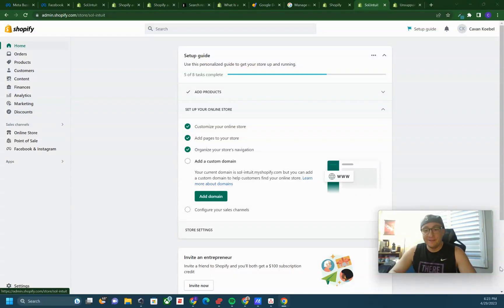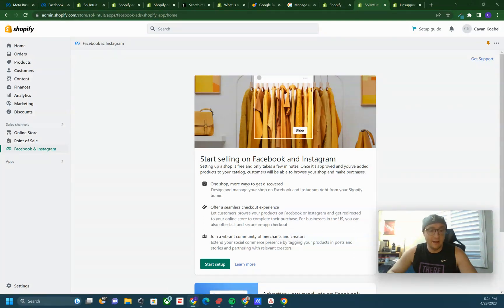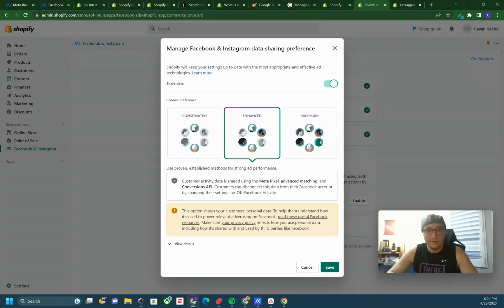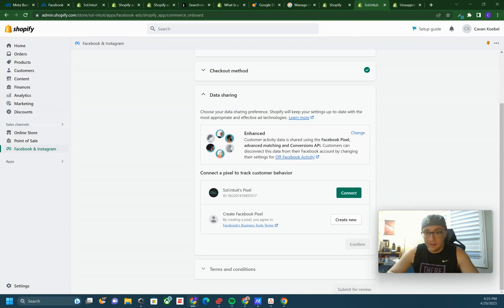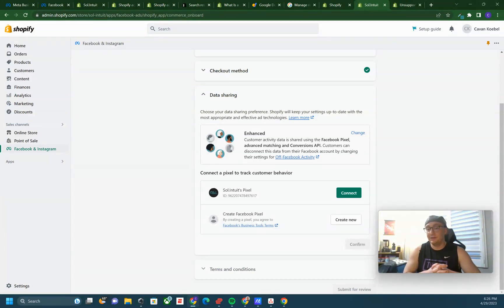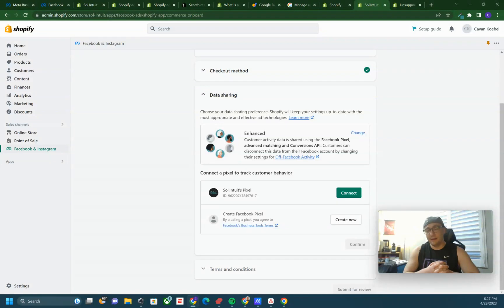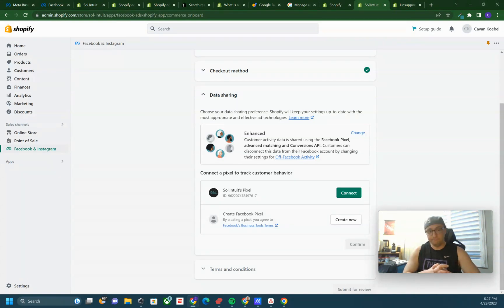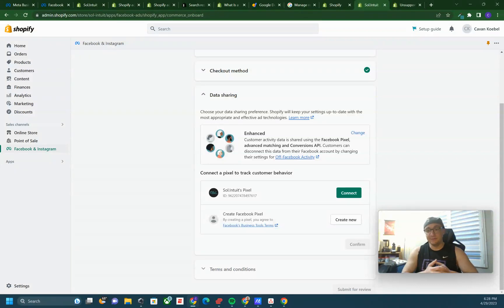How to Set Up Facebook and Instagram Sales Channel on Shopify in 5 Minutes - Boost Your Sales Today!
🚀 Discover the Ultimate 5 Minute Guide on How to Set Up Facebook and Instagram Sales Channels in Shopify - Unlock the Full Potential of Your Online Store! 🚀

Have you ever wondered how to set up Facebook and Instagram sales channels in Shopify to boost your sales? You've come to the right place! In this video, we'll show you step by step how to integrate Facebook and Instagram into your Shopify store and start selling your products to millions of potential customers. Say goodbye to slow sales days and hello to a thriving business!

🔥 Key Points You'll Learn: 🔥
- The importance of Facebook and Instagram sales channels for your Shopify store
- Setting up the Facebook and Instagram sales channels in Shopify
- Connecting your Shopify store to Facebook and Instagram

Facebook.com/SocialBoomin
Instagram.com/SocialBoomin